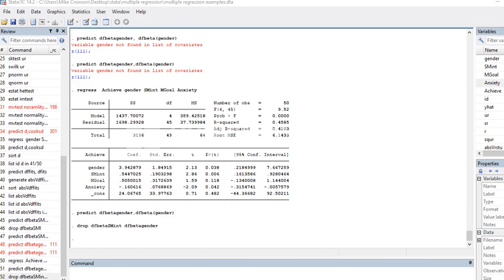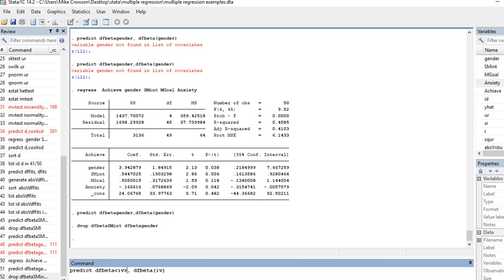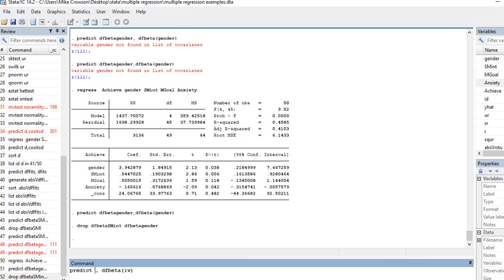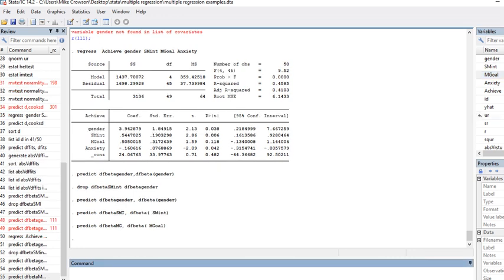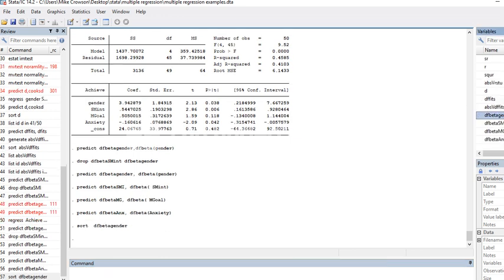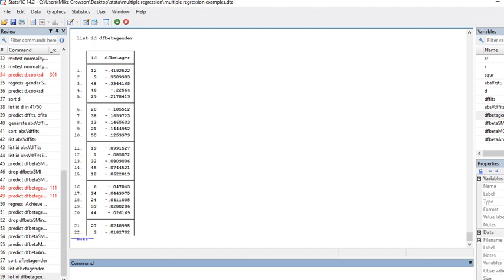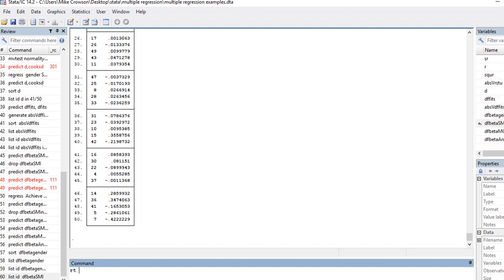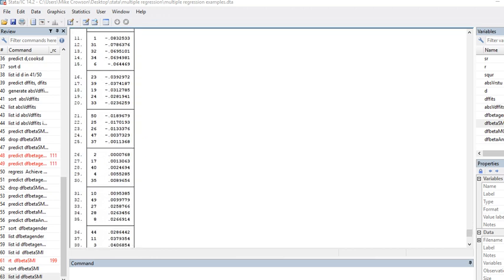Multiple regression using STATA video 6 identifying influential cases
Video continues review from  video 5 on identifying influential cases. Specifically reviews use of DFBETAs in STATA,